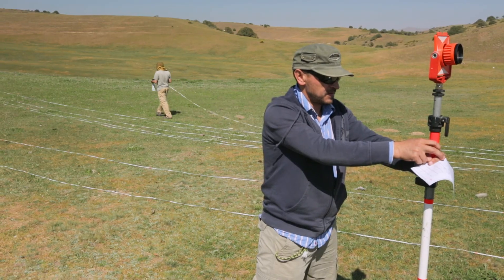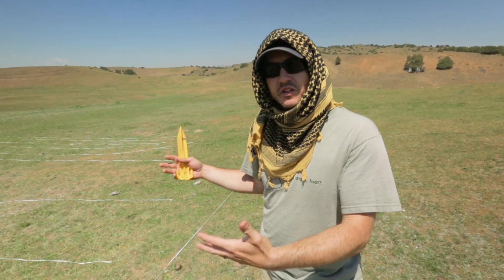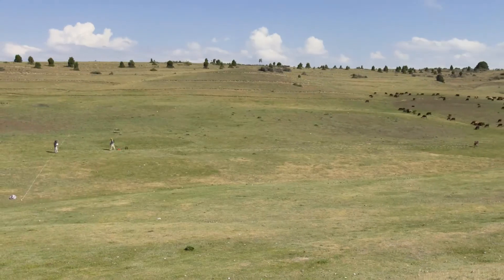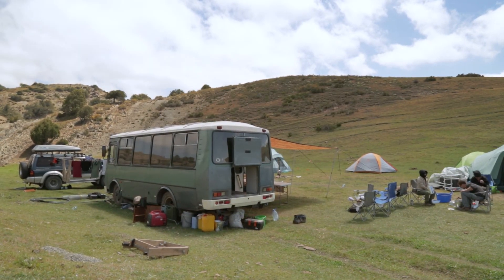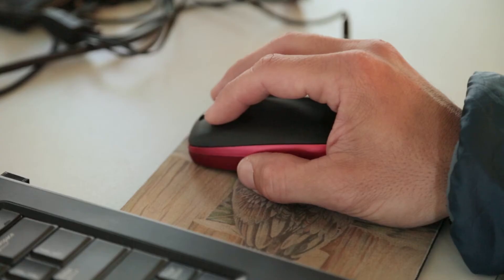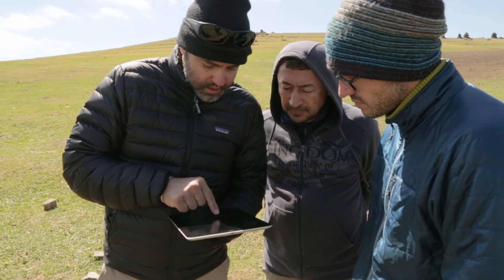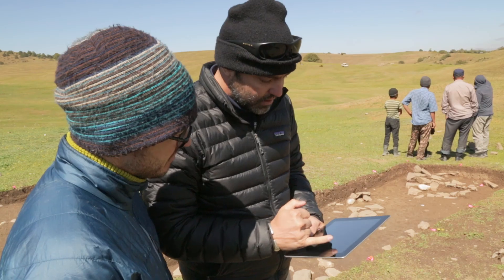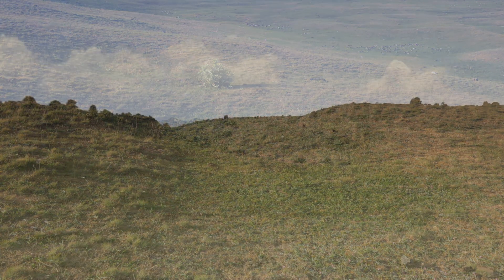Lost City: Geophysics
Edward Henry, MA ’14, is a doctoral student in anthropology in Arts & Sciences at Washington University. A geophysical specialist, Henry is leading the team carrying out extensive ground-penetrating radar surveys across a large area of Tashbulak. Grid-by-grid ­surveys of the settlement help the team gain a ­better ­understanding of the city’s layout and ­organization and show researchers exactly where to dig.